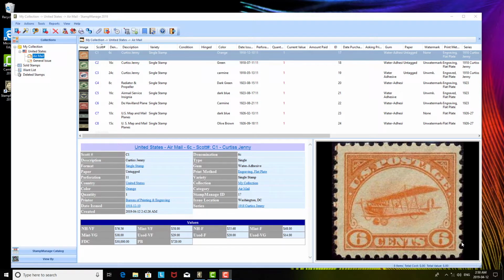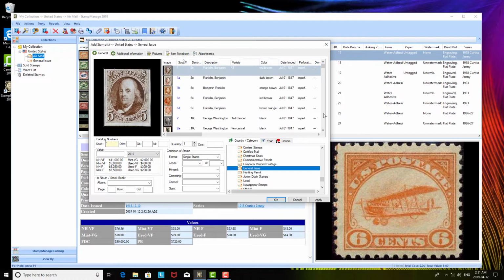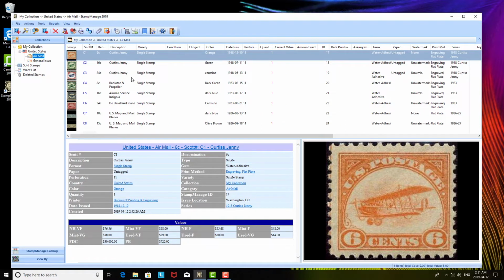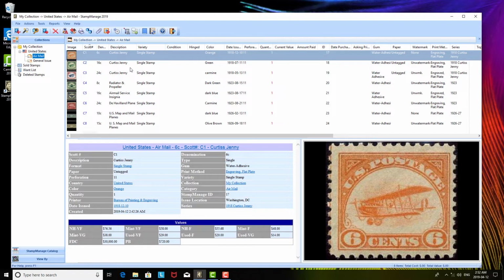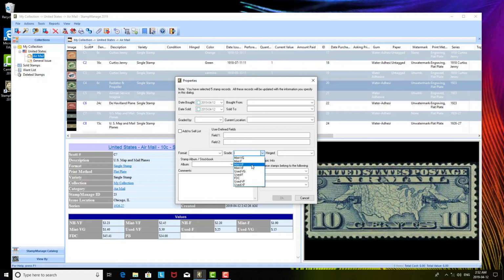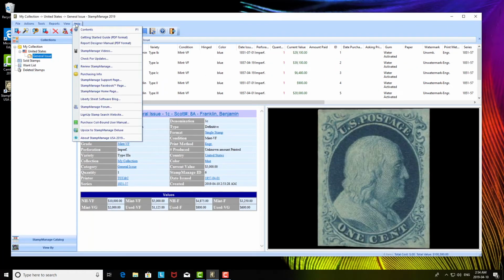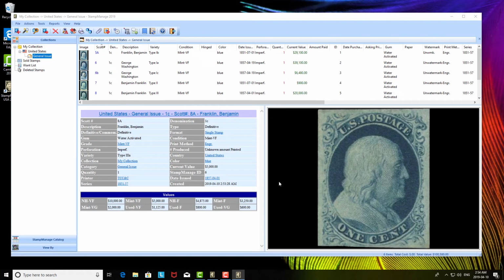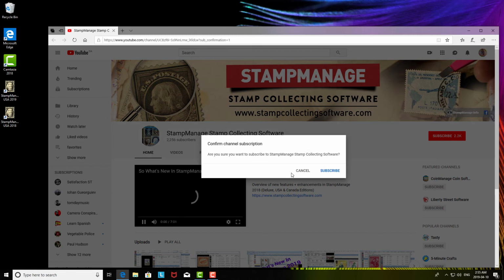Updates For StampManage 2019 Users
Whats in the latest updates for StampManage 2019 users.